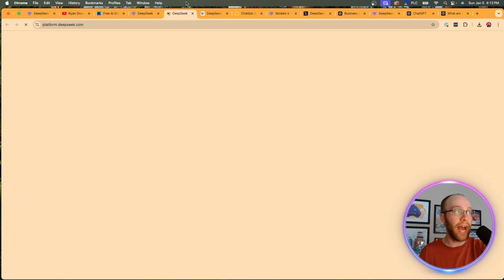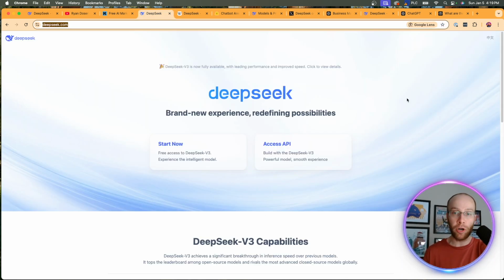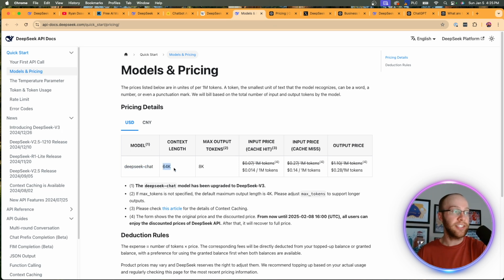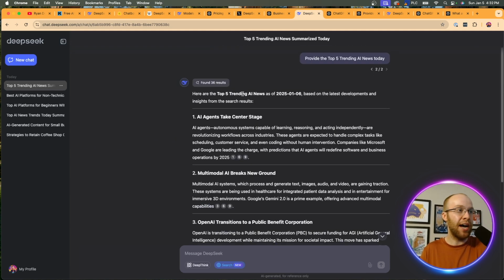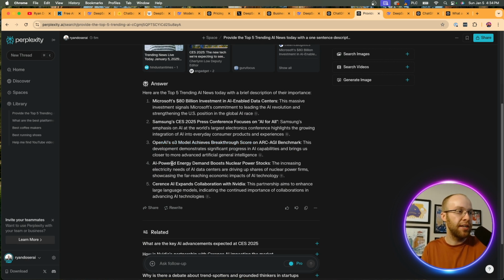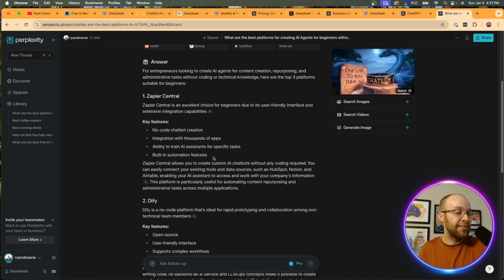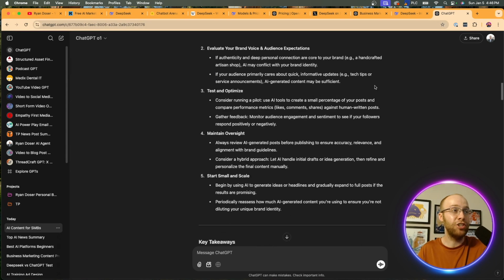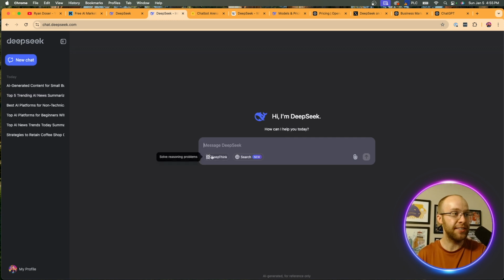DeepSeek V3 is Here! Is This Free LLM Better Than ChatGPT?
This video explains DeepSeek, a brand new LLM that is open-source and free to use! How does it compare against ChatGPT?

Time Stamps:
0:00 Intro
0:44 What is DeepSeek?
3:10 LLM Benchmarks
4:44 API Pricing
6:42 Testing Research Prompt Against ChatGPT
11:31 Testing Reasoning Prompt Against ChatGPT
13:51 Final Thoughts on DeepSeek